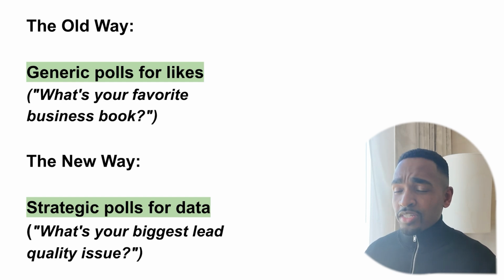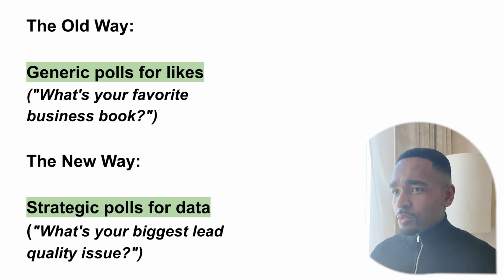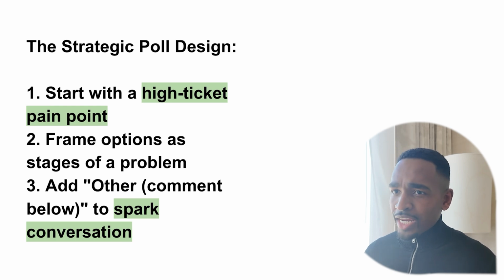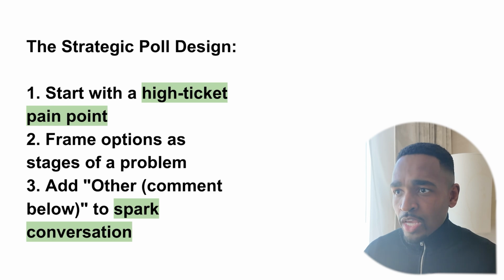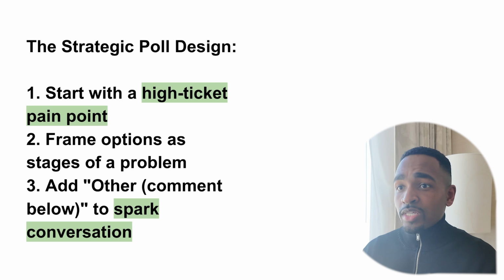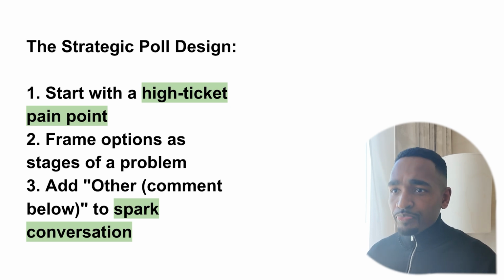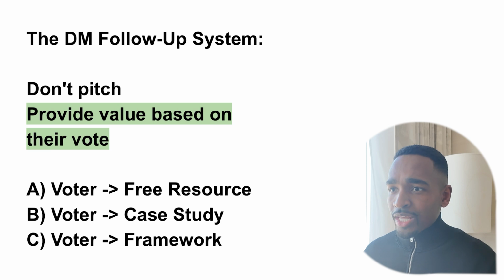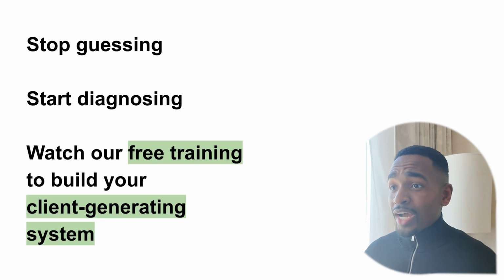The Poll-to-Pipeline System: How to Use Interactive Posts to Qualify Leads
Stop using LinkedIn polls for vanity metrics. In this video, learn the Poll-to-Pipeline system—a proven method to turn simple interactive posts into a predictable pipeline of high-ticket clients. Discover how to design strategic polls that uncover your audience’s biggest pain points, segment ideal clients, and spark meaningful conversations. I’ll show you the full DM follow-up system for converting poll voters into value-driven engagements and ultimately paying clients. Coaches, consultants, and B2B professionals will learn how to use LinkedIn polls as a lead qualification tool, build authority, and generate revenue consistently. Watch now to implement the ultimate LinkedIn Poll-to-Pipeline system and grow your high-ticket client base in 2025.